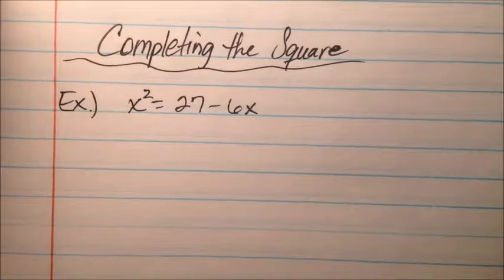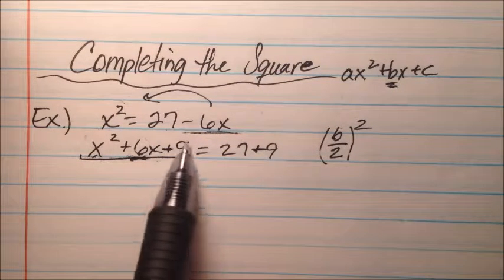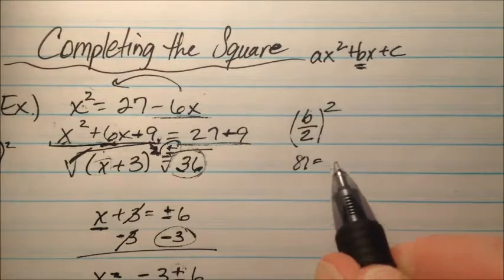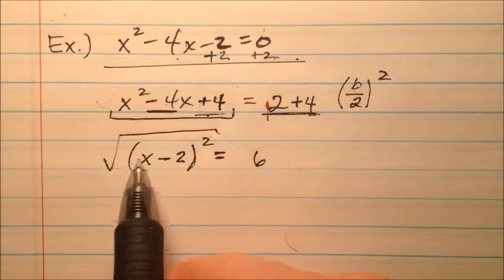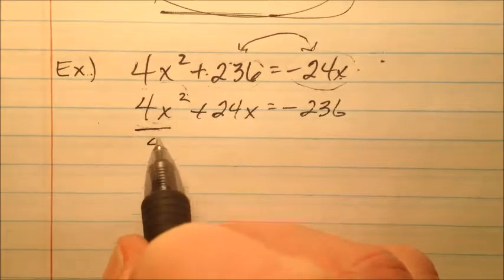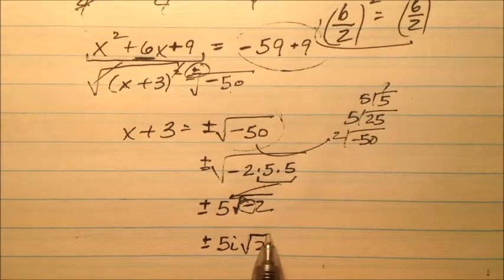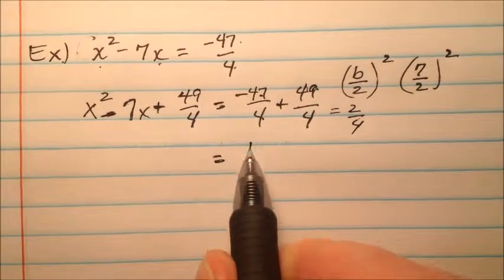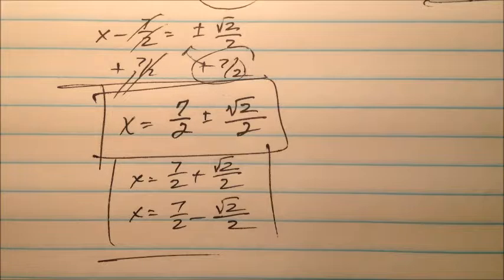Completing the Square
This video works shows and solves 4 quadratic equations by completing the square.